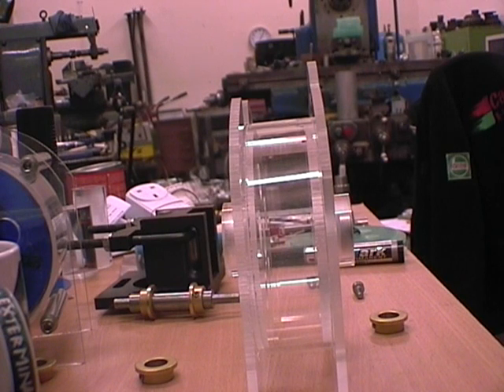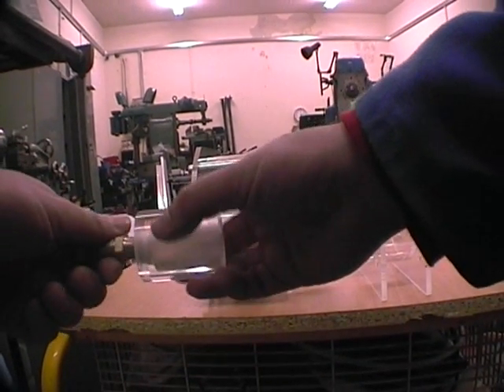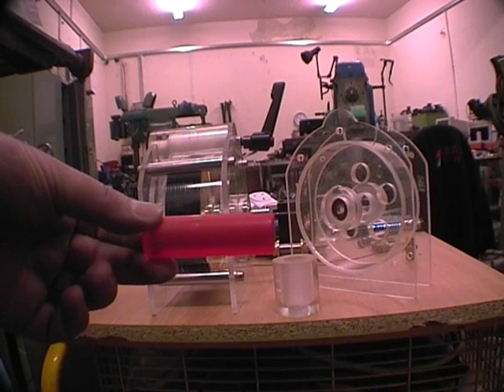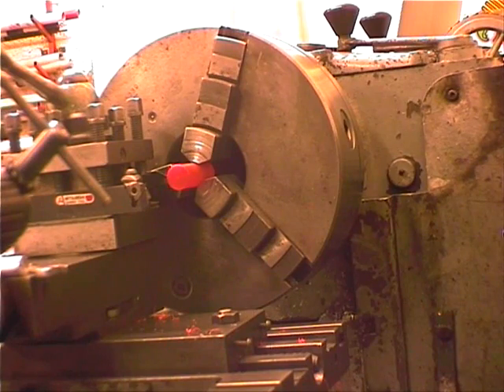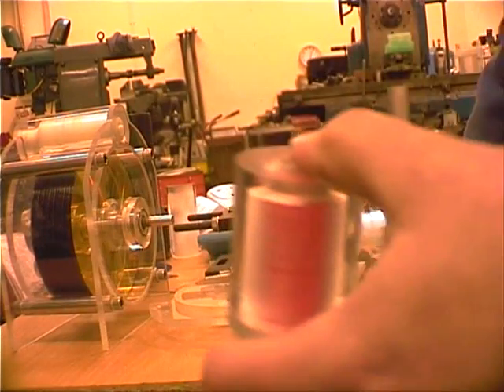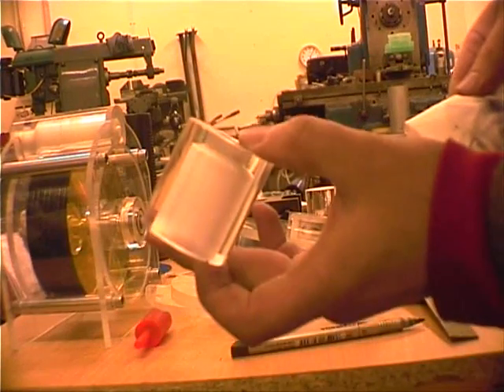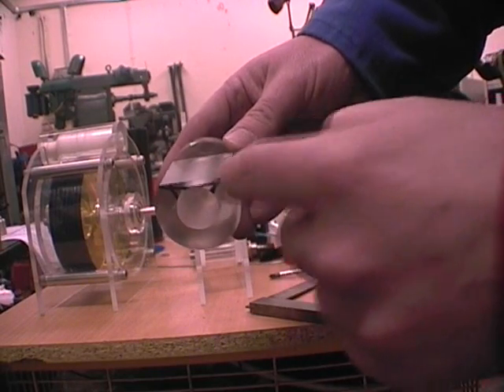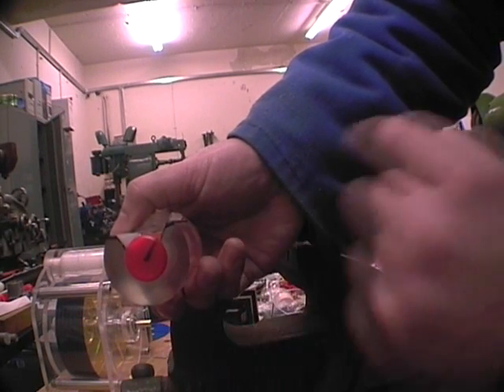DIY Tesla Turbine Construction Video 5, Part 1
This is part 1 of video 5 of the construction videos which will show how to build your own Tesla Turbine for fun and experimentation.  In this video I will show you how to make the air injector and its housing.
Many operational parameters e.g. air injector angle, hole size, hole shape, number of holes, number of discs and disc gap are all user modifiable so that the turbine can be used for serious research. A primary consideration in the design is to keep the cost down. For this reason the discs are made from standard CDs, the body is acrylic and the bearings are standard skate bearings. Using acrylic for the body allows it to be made using a paper pattern, a fretsaw and a drill or file. The turbine housing (the round bit) is a 3" section of off-the-shelf 127mm OD acrylic tube. A plastics merchant will sell you the 5mm acrylic sheet and will sell you the tube cut to size. Alternatively the end plates could be made from 5mm plywood. "A common experimental platform" Lots of people have built Tesla turbines and many have performed their own experiments. They all built turbines to various designs, some of their own devising. My idea is to standardise on one design which is based on a cheap, commonly available standard disc, namely, the humble CD. It will then be possible for experimentors to compare like with like and discover and share sucessfull modifications. Downloadable plans, a photo/video build log of this turbine and a users forum are hosted

 Cheers, Wilson.